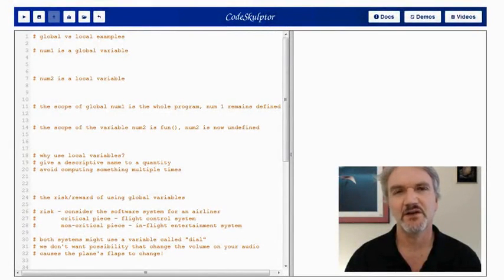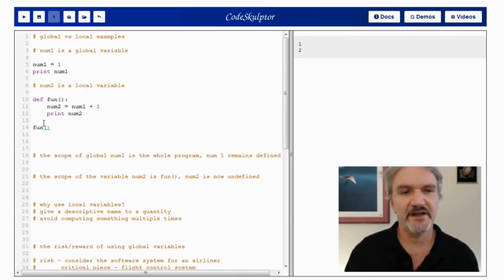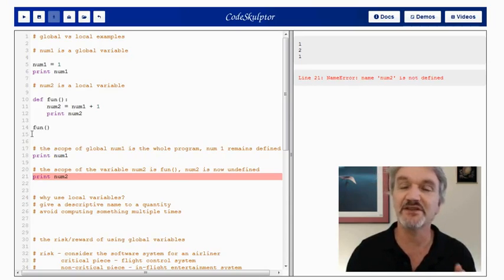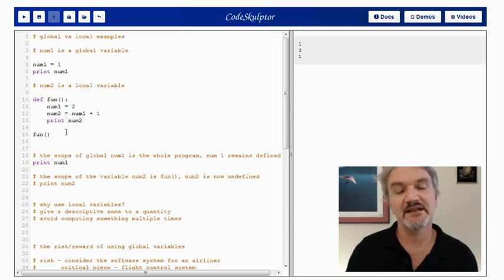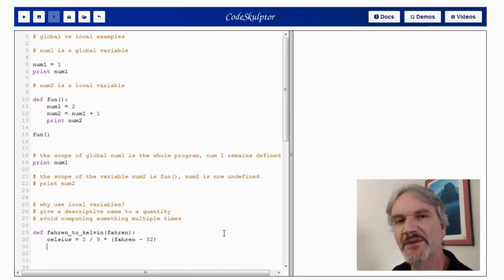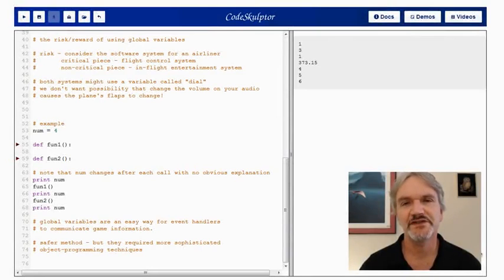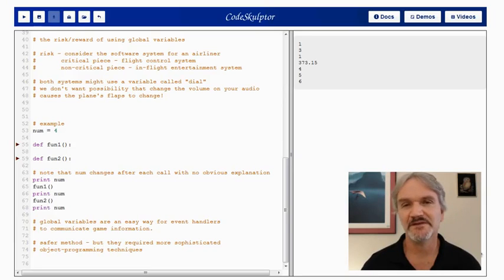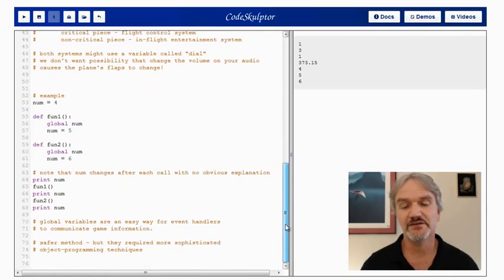3 2 Local vs global variables 1123 | Python Tutorial